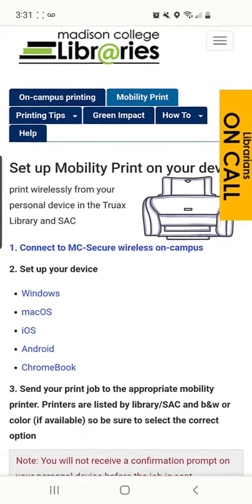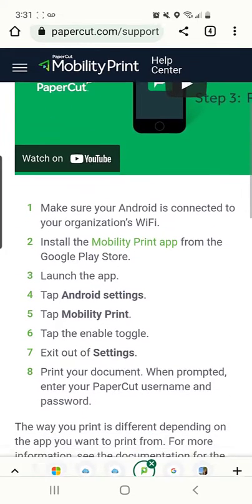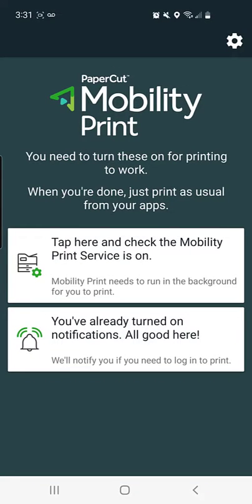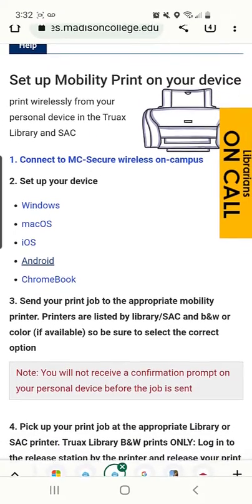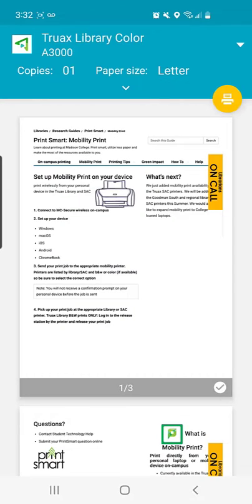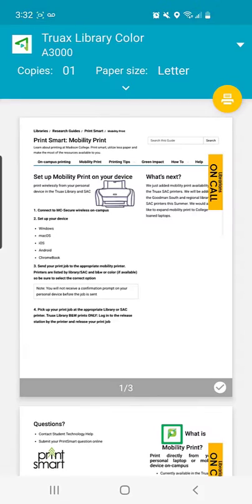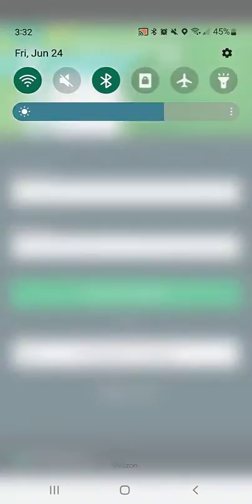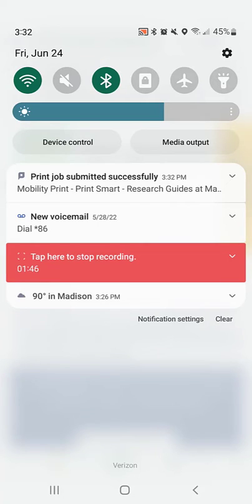Set up Mobility Print on your Android device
There may be some variations in your experience. This is intended as a general guide to get you started with Mobility Print.